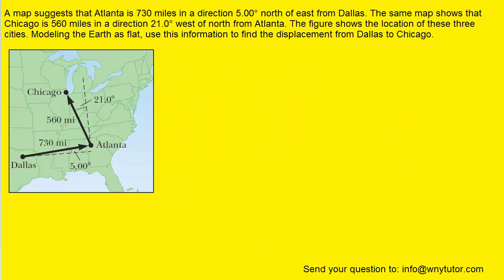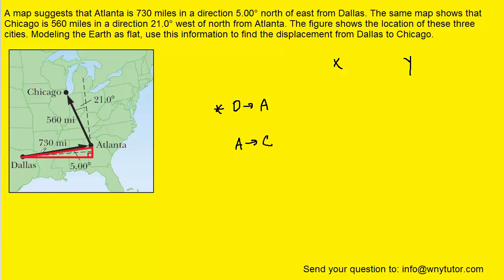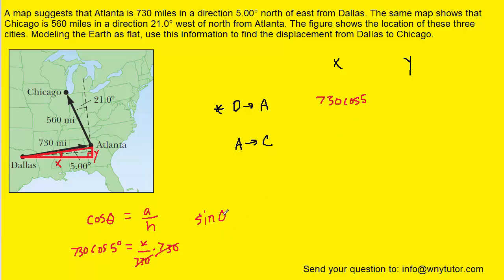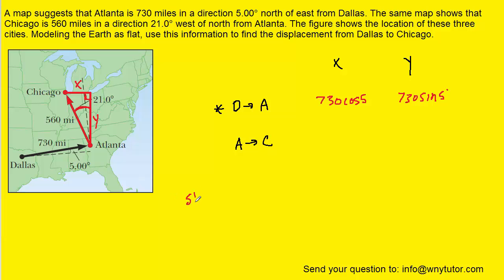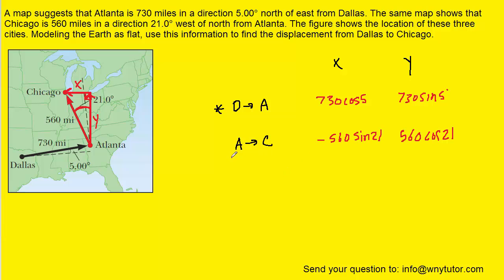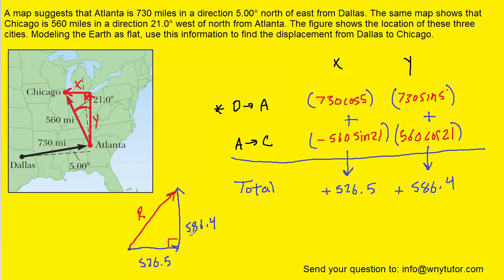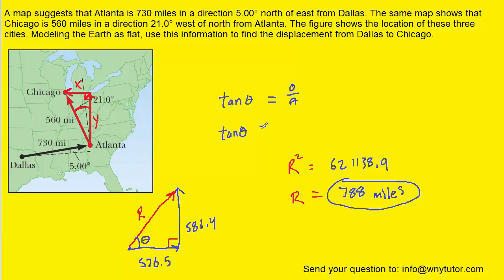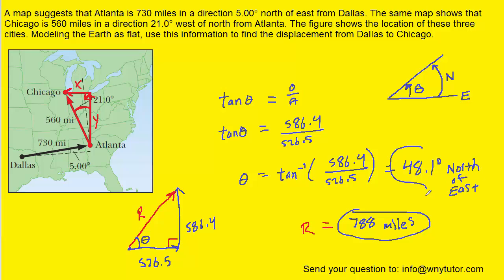A map suggests that atlanta is 730 miles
A map suggests that Atlanta is 730 miles in a direction 5.00° north of east from Dallas. The same map shows that Chicago is 560 miles in a direction 21.0° west of north from Atlanta. The figure shows the location of these three cities. Modeling the Earth as flat, use this information to find the displacement from Dallas to Chicago.